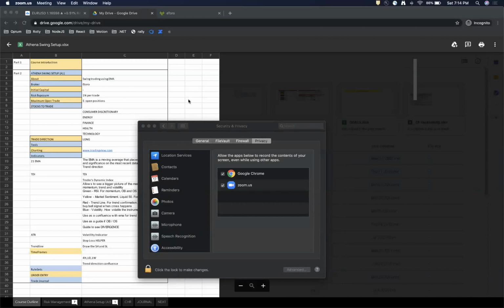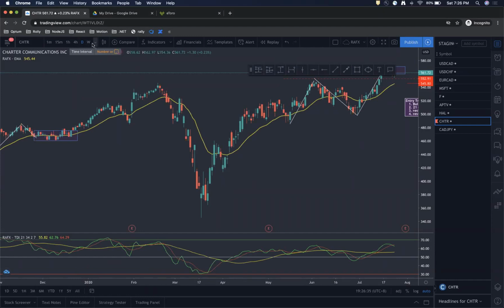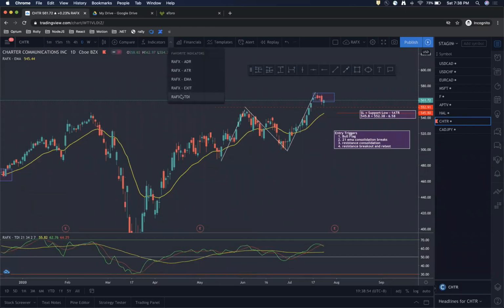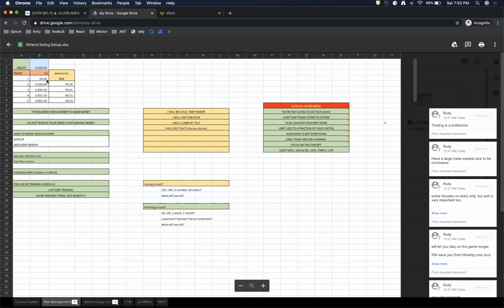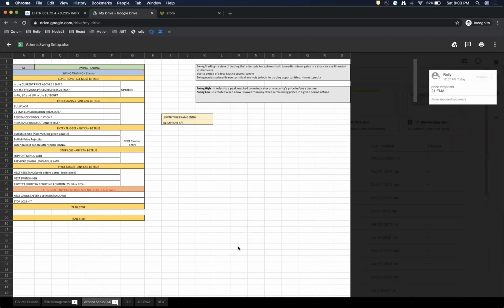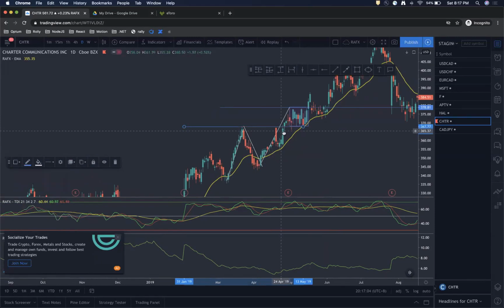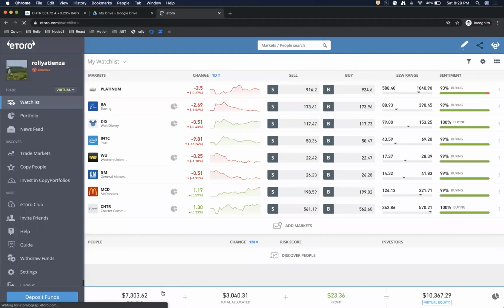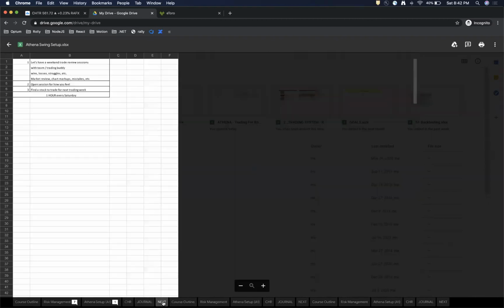Detailed Swing Trading Strategy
In this video, we discussed a very simple strategy that you can use in any market. a complete strategy from risk management , entry, exit and profit level.